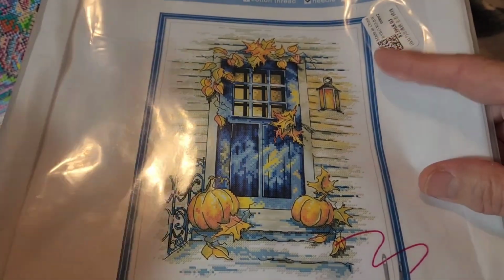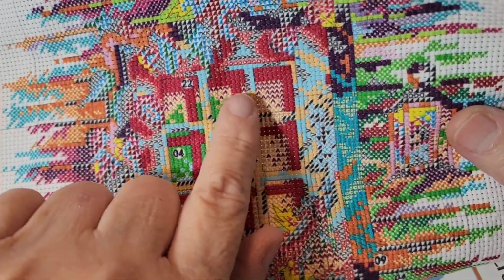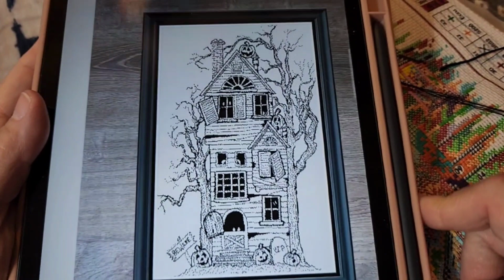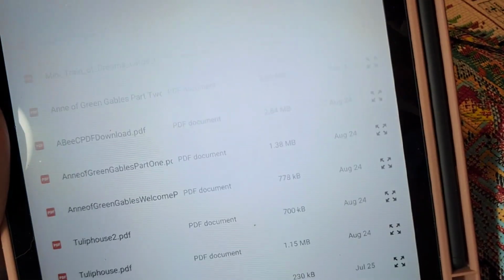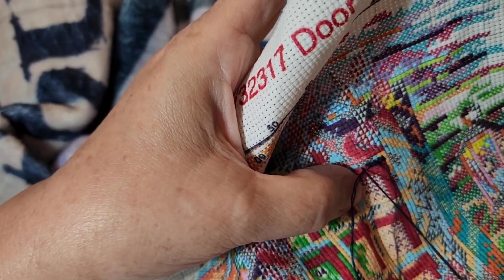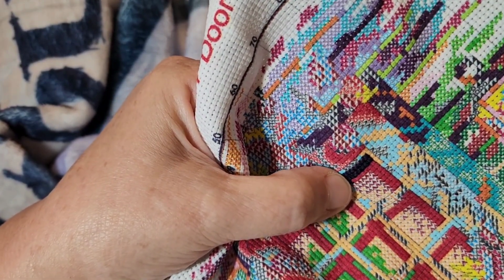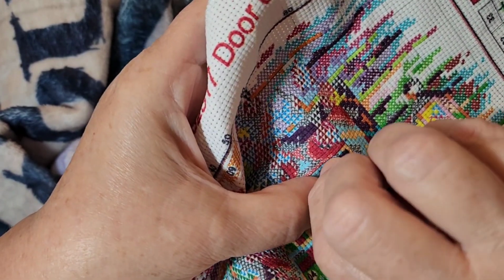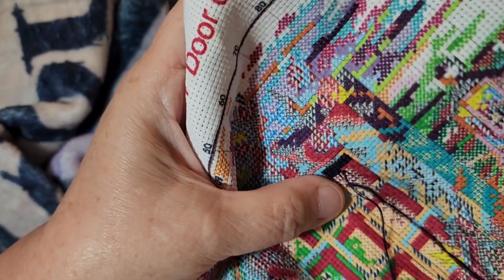October 4, 2023 🧵 Stitch With Me - Autumn Door The House October Built